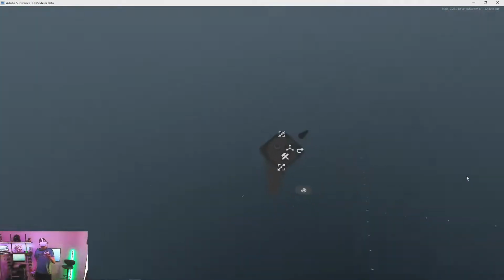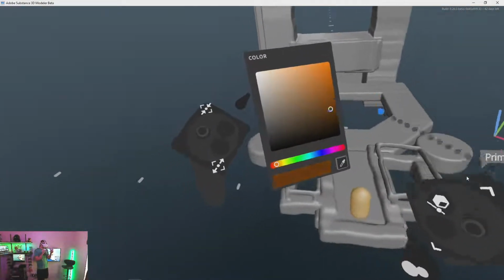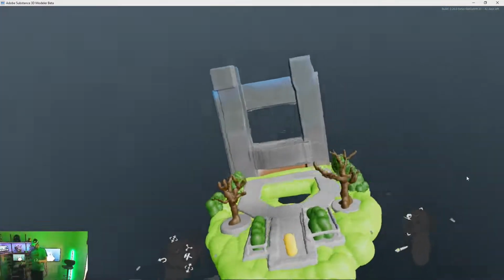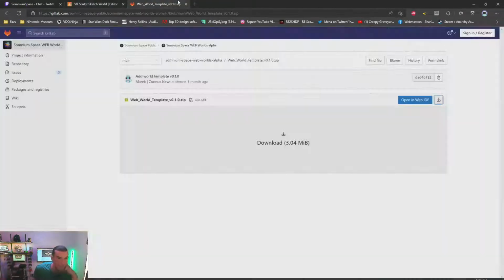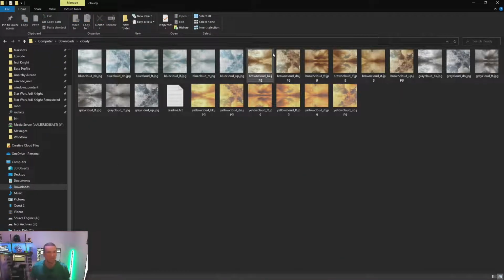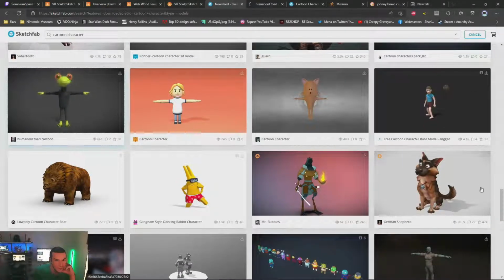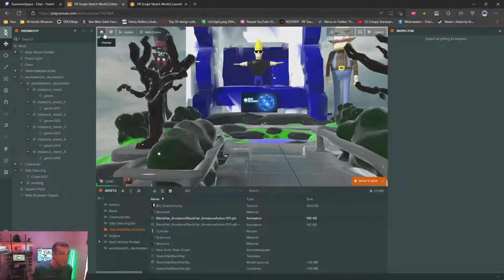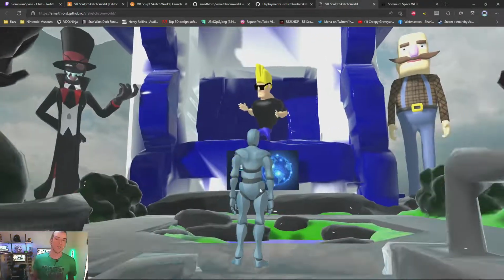Somnium Space LIVE - Building WebWORLDs from scratch! SDK! VR blockchain NFTs $CUBE